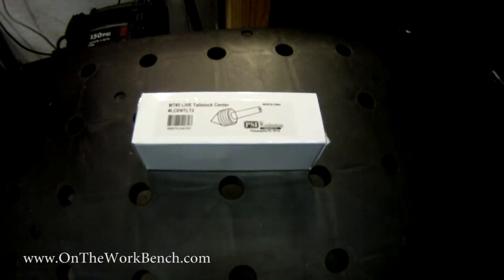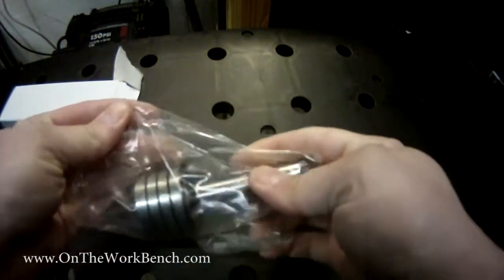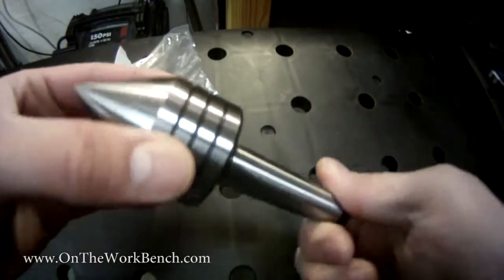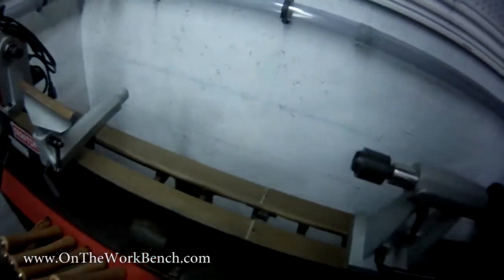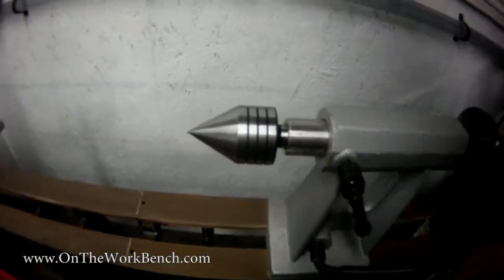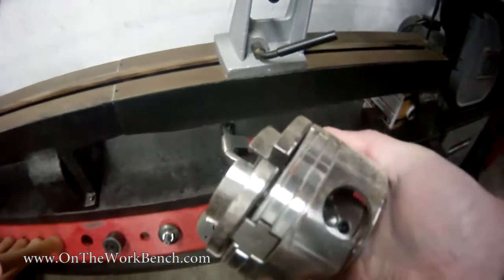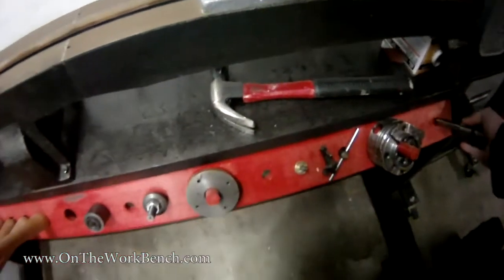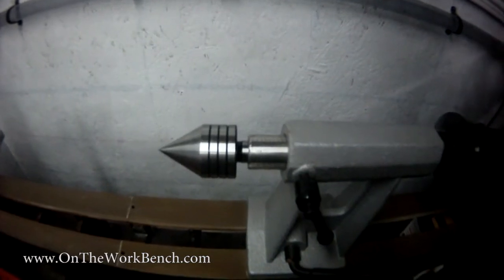Lathe - New Live Center & Follow Up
Unboxing a PSI woodworking live center, and generla follow up on my lathe tools and stand.